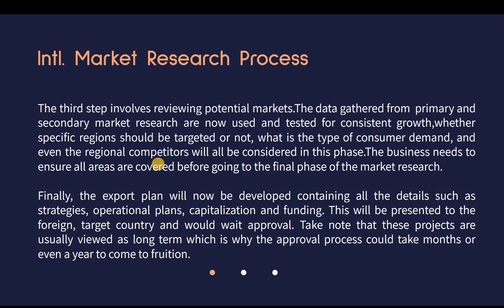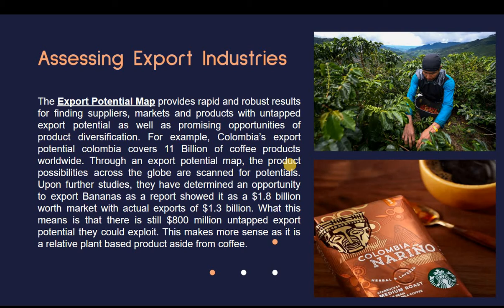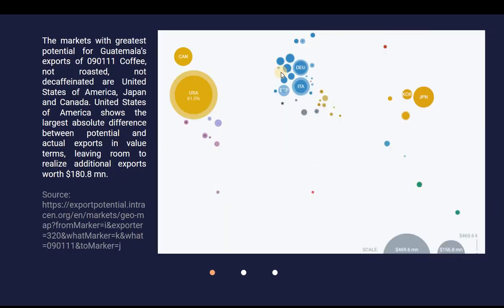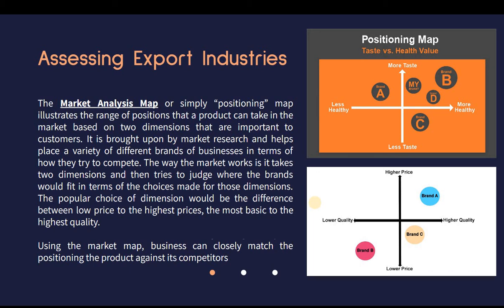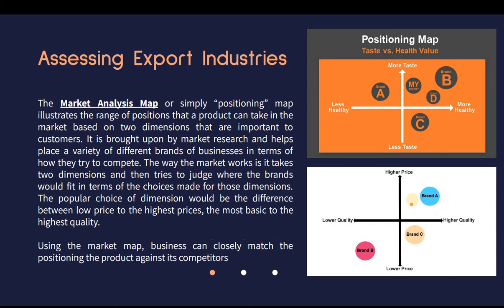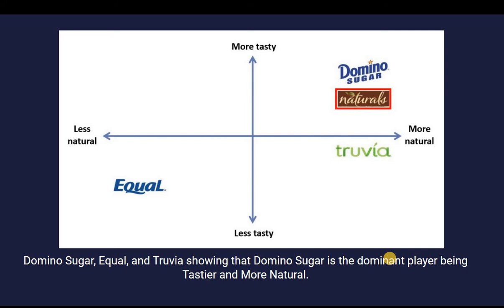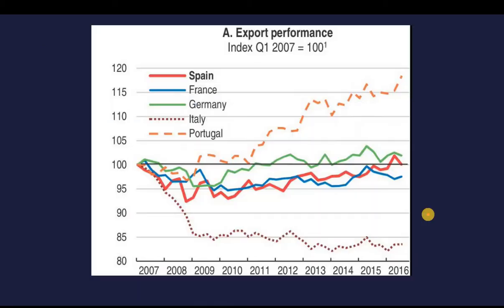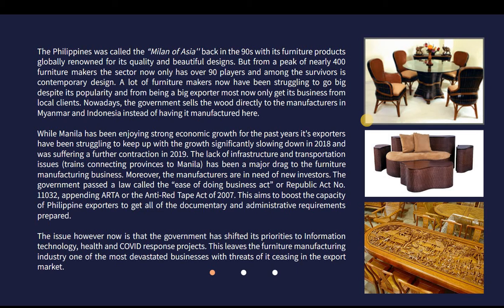International Business & Trade 9 - Export Potential Map, Positioning Map, Export Performance Index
Export Potential Map, Positioning Map, Export Performance Index - International Business & Trade 9